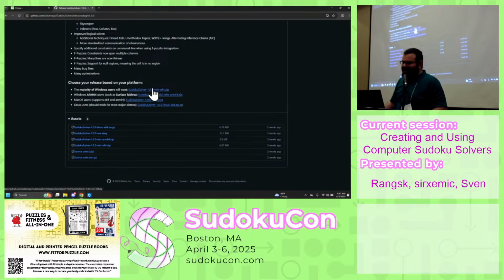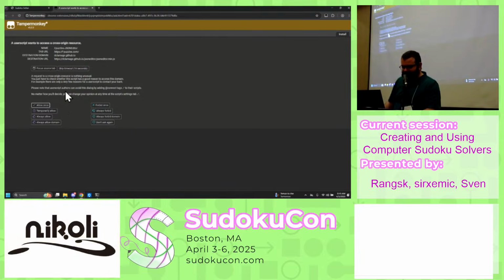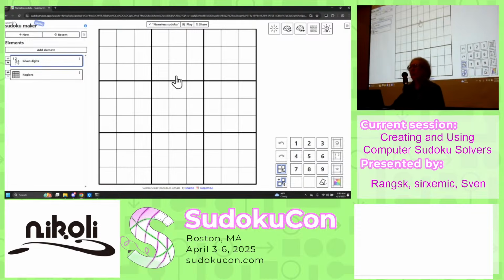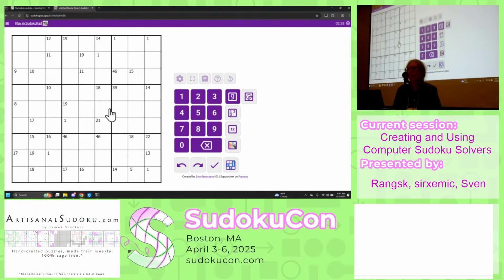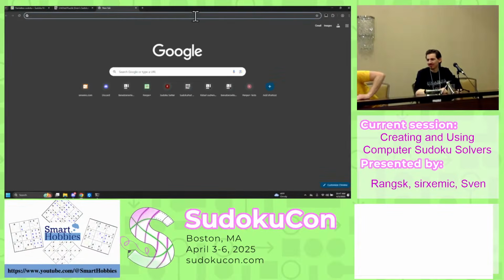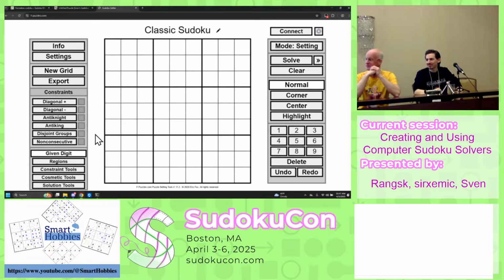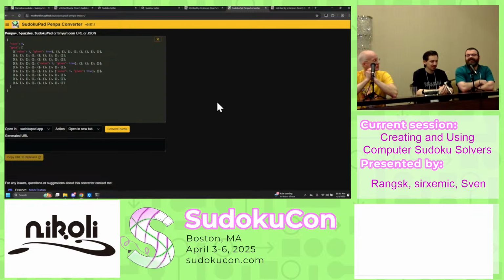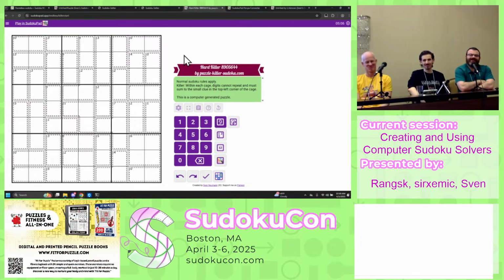SudokuCon 2025: Creating and Using Computer Sudoku Solvers with Rangsk, sirxemic, and Sven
Makers of well-known setting and solving tools pull back the curtain on their work in this panel originally presented at SudokuCon 2025 in Boston - featuring Rangsk, Sirxemic, and Sven!

Rangsk also has a YouTube channel where he solves word games, sudoku, and other logic puzzles

For more information about Sven's Sudokupad, other tools and ways to support Sven's work,

for more info on future SudokuCon events and streams, to join the newsletter, and more.